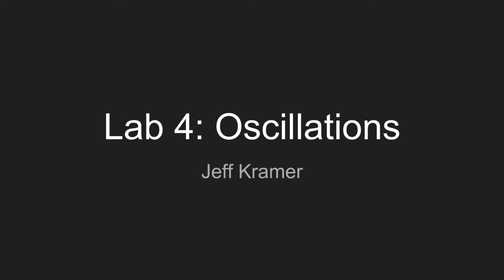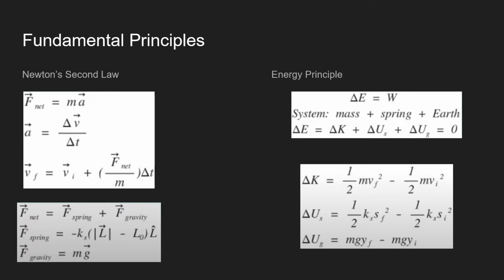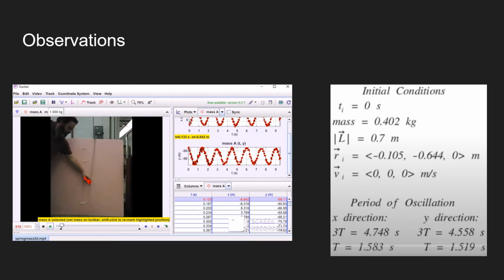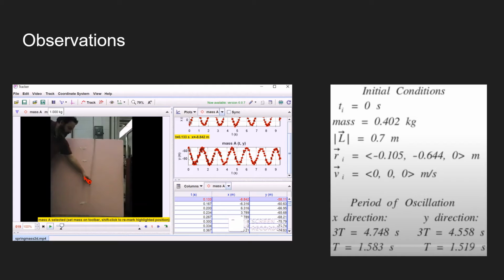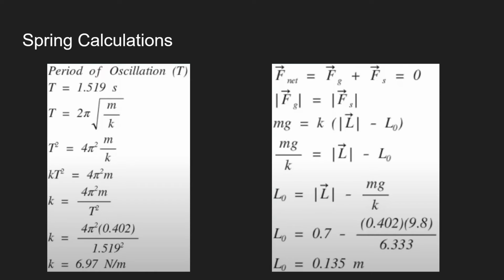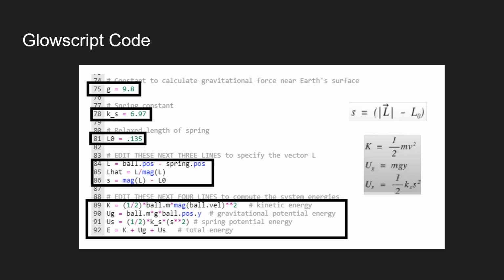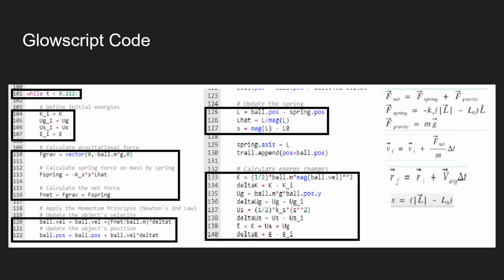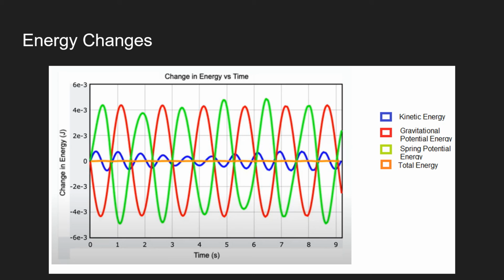Lab 4: Oscillations GaTech Phys 2211 Section K (Alicea)